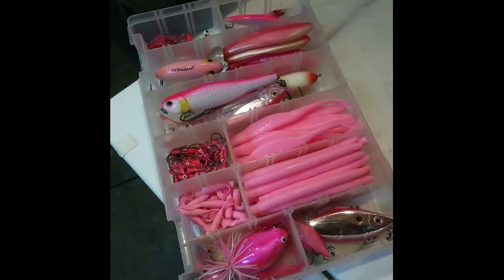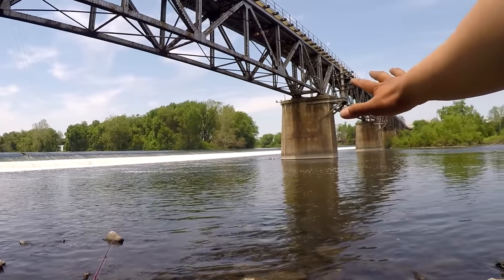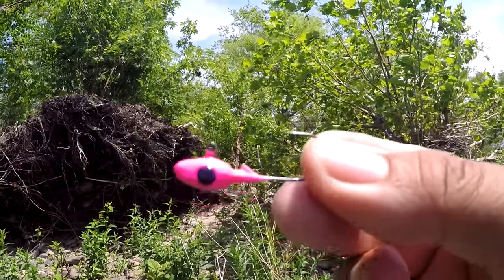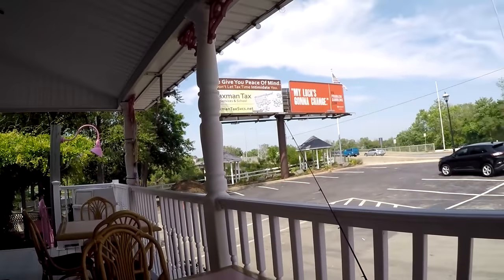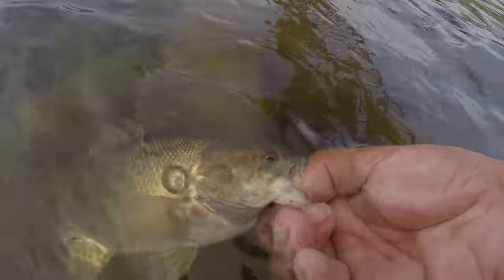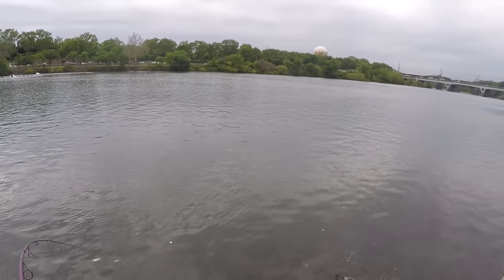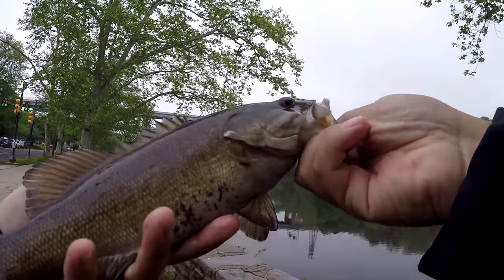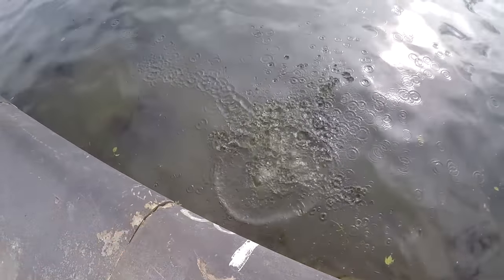The Pink Challenge: Catching Fish on Pink Lures! (Norristown, PA)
P.S. THIS VIDEO WAS RE-UPLOADED ON THE CHANNEL DUE TO AUDIO ISSUES! The audio problem is now fixed. Enjoy! :)

May 25th, 2016 -- I decided to track some post-spawn Smallmouth Bass and other Species on the Schuylkill River at Norristown using pink lures ONLY. I had posted about this on my instagram (Extreme Philly Fishing) earlier, and you folks really wanted me to do the "Pink Challenge." So there ya go! The rules of the pink challenge are quite simple: any fish counts, as far as they are caught on a pink lure!!! If you want to attempt the pink challenge yourself and you actually catch a fish, you may send that photo/video/footage to to be portrayed on my Channel, in the future. In other words, you will receive a shout-out.

If you ever want to attempt the fishing spot in this video, which is the Schuylkill River right by the Norristown Dam, please keep in mind that the Bass fishing over there is really bad at most times of the year!!! The reason I decided to go there is because the post-spawn Smallies sometimes hang out around there 1-2 weeks after they do their business. Unfortunately, the monsters were not there that day! P.s. The Flathead Catfishing is good over there, though. :)

Hope you guys enjoyed this video and good luck catching fish on pink lures! :)

Other folks have attempted the Pink Challenge as well! Make sure to check them out:

Coming up in 2 days: Winner of the KastKing Rodrack give-away + possibly the worst MTB Panfish box that I have ever gotten...

PERISCOPE: ExtremePhillyFishing

$10 -- 30 minutes 1-on-1 talk + all above
$50 -- Fishing Collaboration on YouTube + all above